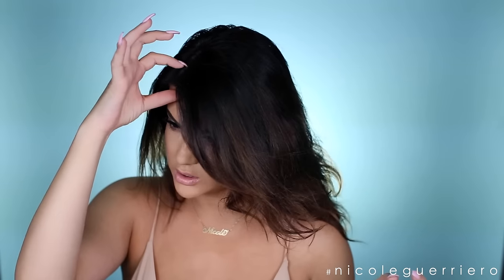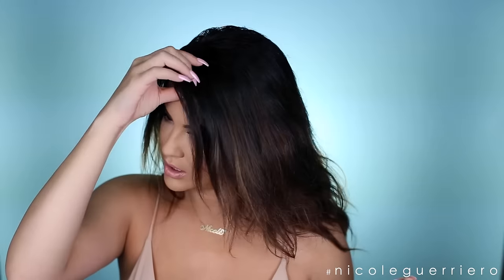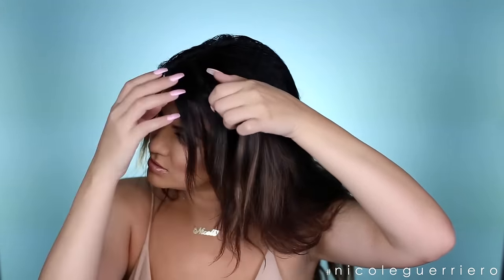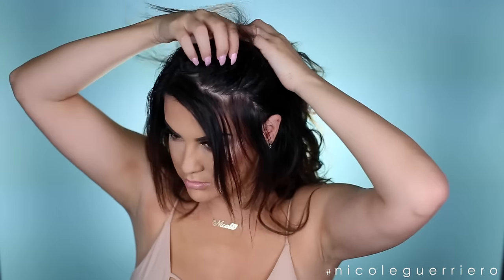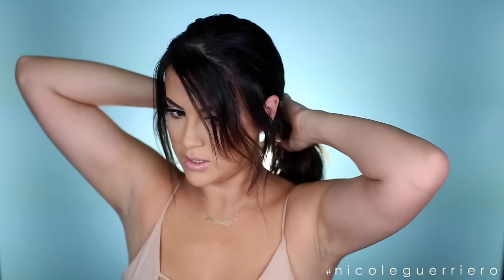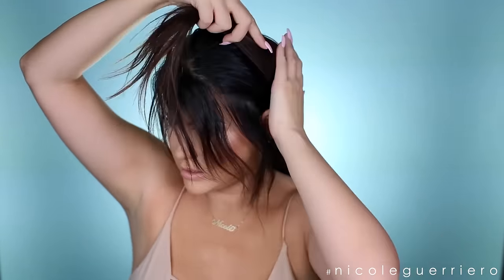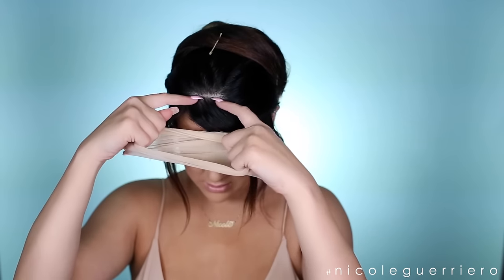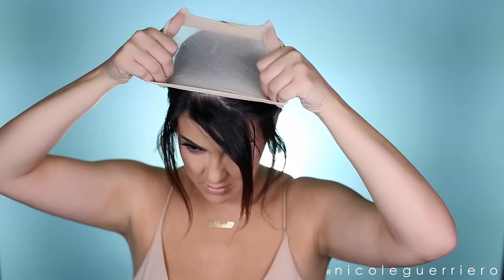How To: Make A Wig Look More Natural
Helllllo loves! So many of you wanted to know more about this wig sooooo i searched all over the internet to find it and I swear it's the same one! So here I am to show you how I make my wigs look more natural! I hope more and more people get into wigs because honestly they are soooooo easy when you don't want to do your hair + plus you can have any color you want! Winning!

B U S I N E S S:
For Public Relations please contact

Tips for Making Synthetic Wigs:
- Always add concealer to part to blend with natural skin tone
- If part is undetectable use tweezers to pluck away hairs
- If hair is too shiny use baby powder or dry shampoo to remove shine
- Soaking hair in vinegar also will remove shine
- Make sure your wig is heat safe, not all are.
- Brush gently and frequentaly -- hair does tangle easily but also brushes out easily as well

The End.